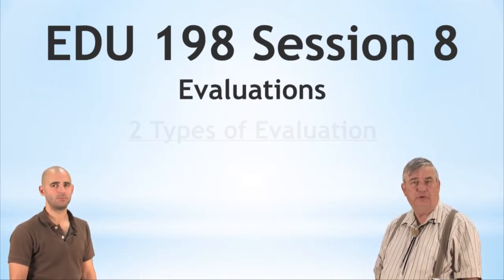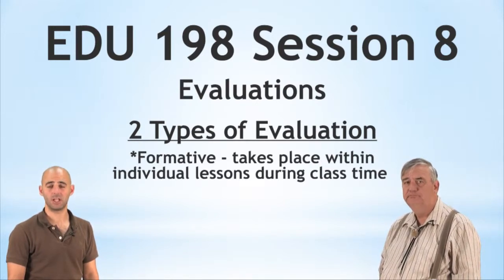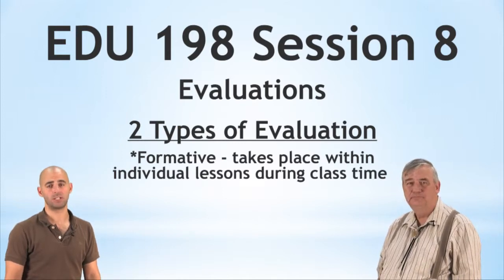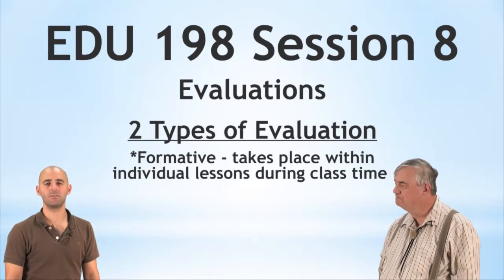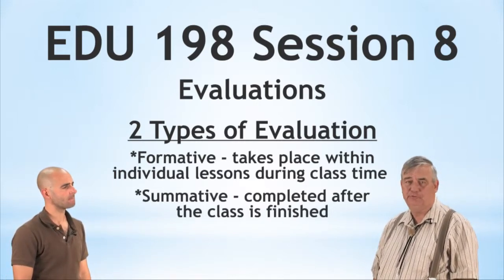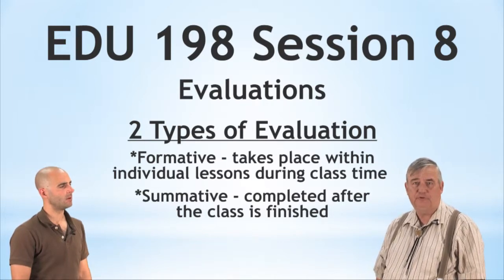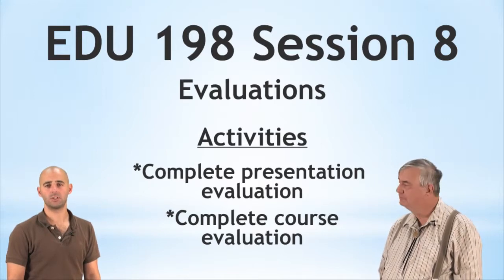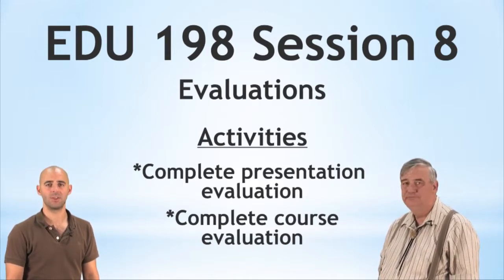EDU 198: Evaluations